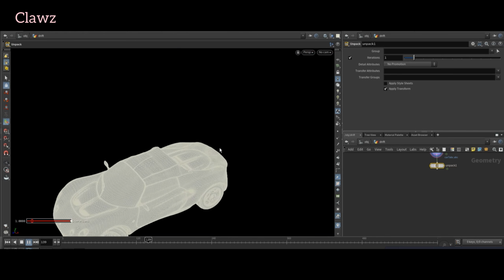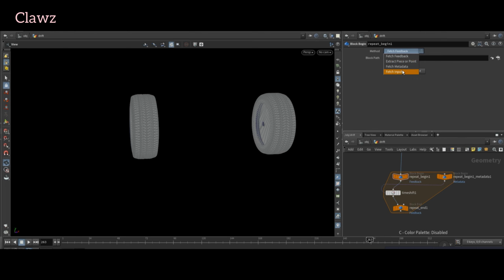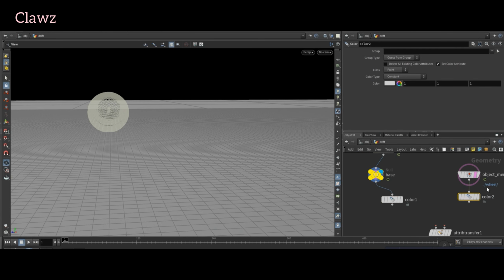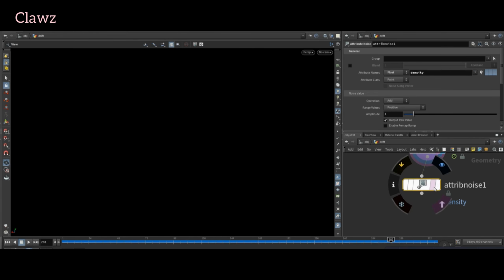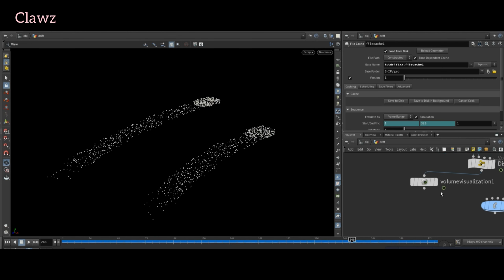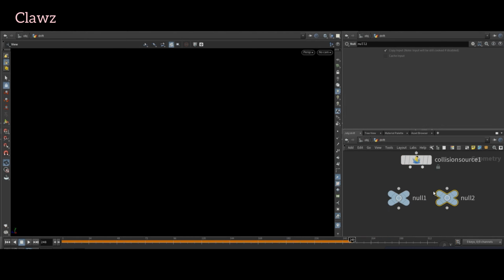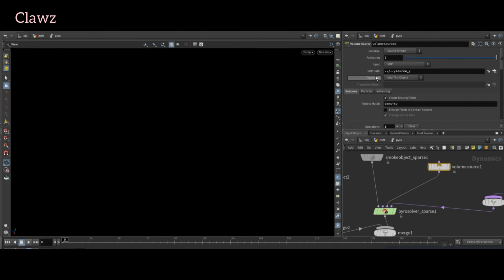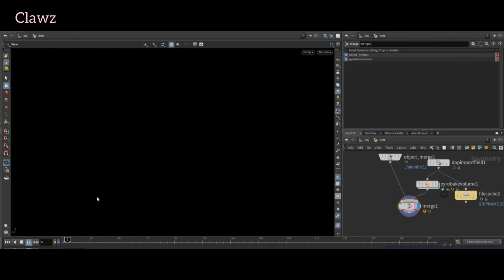Houdini Art of Drift Smoke: Transforming Your Visuals with Realism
Welcome to "The Art of Drift Smoke: Houdini VFX Tutorial for Artists." In this thoughtful tutorial, we’ll gently explore the craft of creating enchanting drift smoke effects that invite you in and inspire your imagination. Join us on this journey as we share techniques to help you grow your VFX skills and nurture your creative vision. Let's learn and create together!